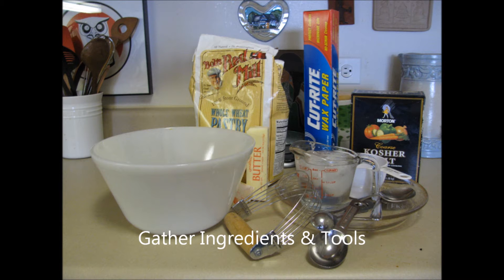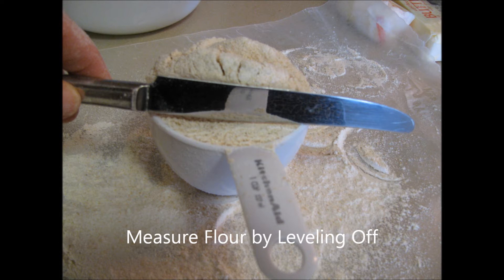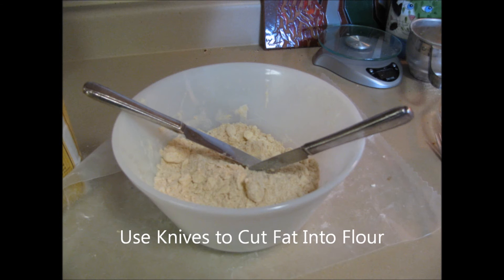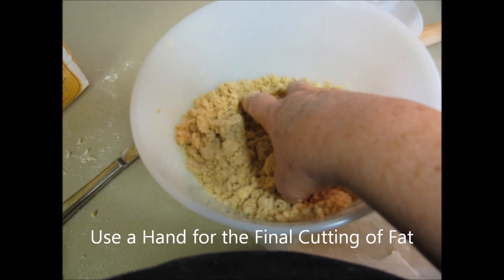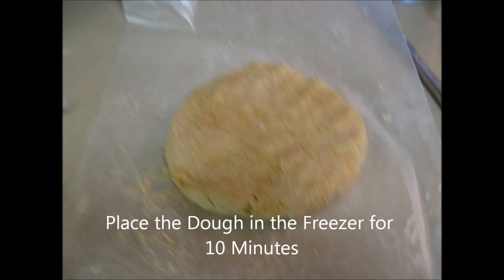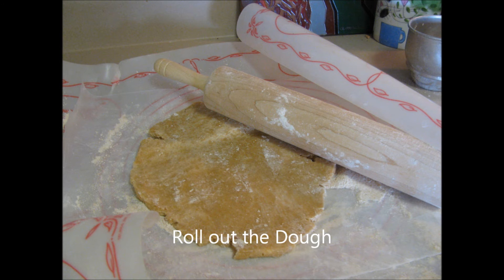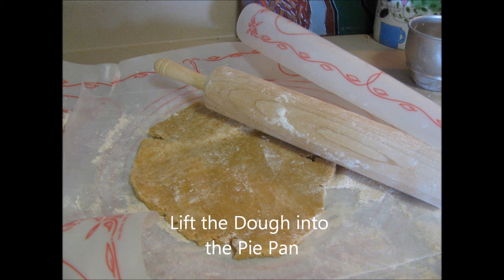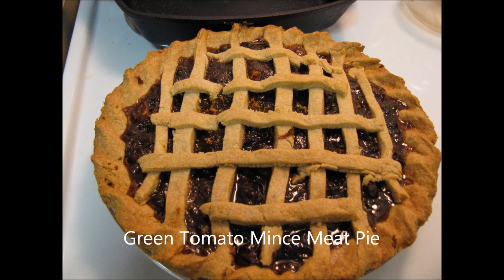Pastry Making Jan 13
The Steps to Making Pastry!